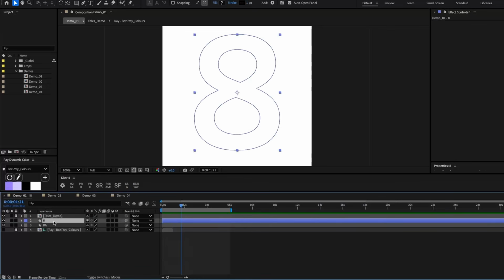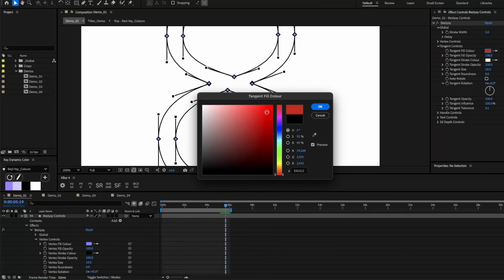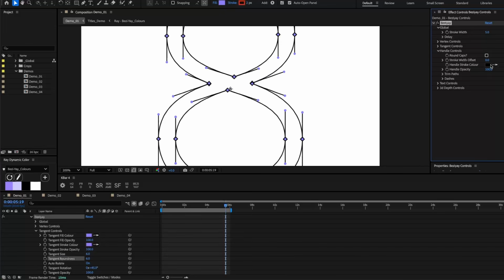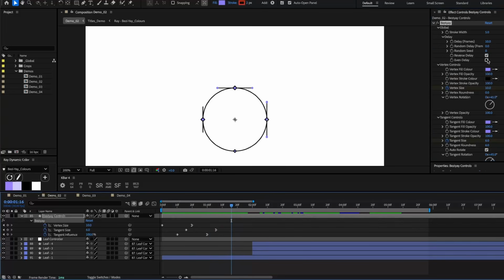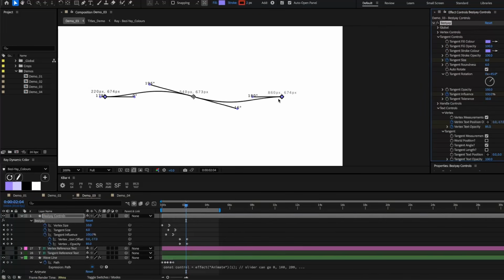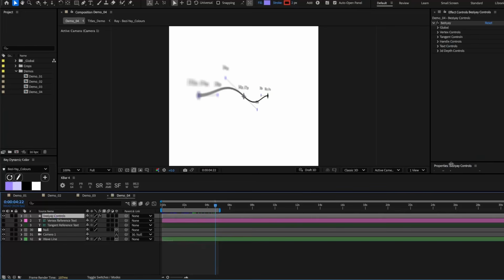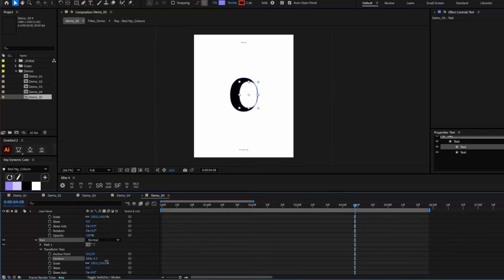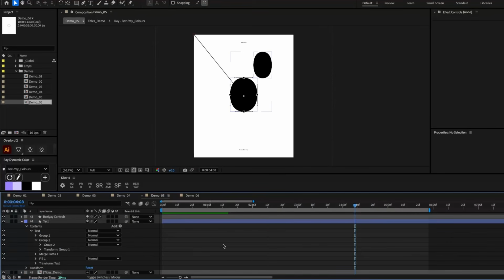Beziyay - How to Demo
Beziyay is a tool for After Effects that generates shape layers to visualise bezier handles.

It provides intuitive styling controls for vertices, tangents, and handles, and lets you display text information for vertex position, tangent angle, and length.

Beziyay saves you time and allows you to focus on creating beautiful behind-the-scenes case studies for typography, logos, data visualisations, iconography, and illustrations.

Follow this demo video to learn how to use the tool.

Chapters:
00:00 - 0 - Setup & Styling
08:04 - 1 - Copy Styling & Animation
12:04 - 2 - Text Styling
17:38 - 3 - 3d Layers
19:35 - 4 - Additional Features
21:20 - 5 - Troubleshooting